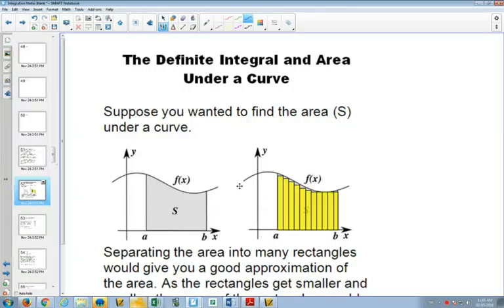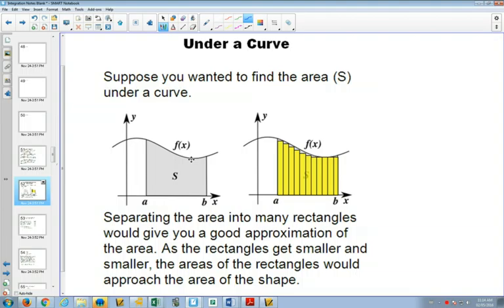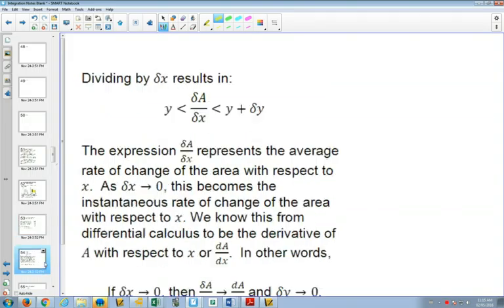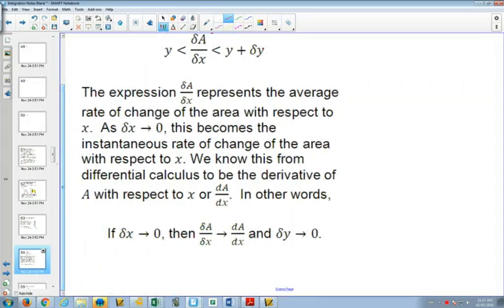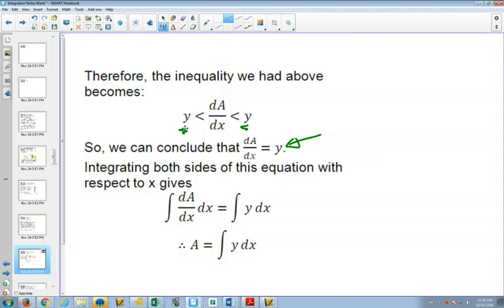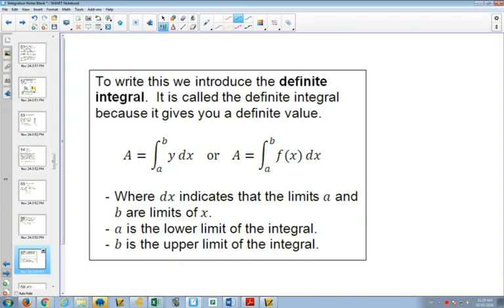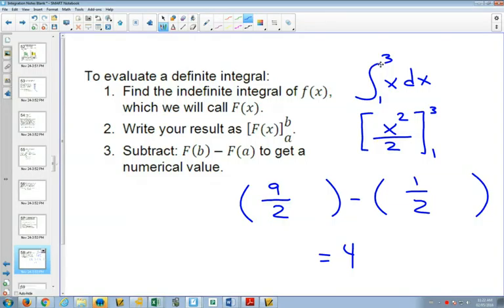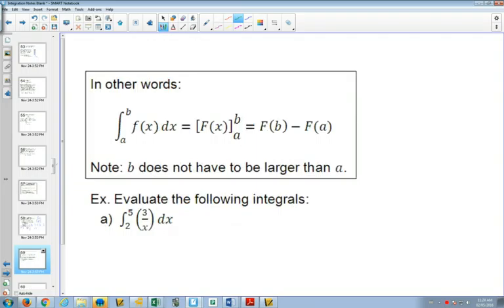Integration Definite Integral and Area Under a Curve Introduction